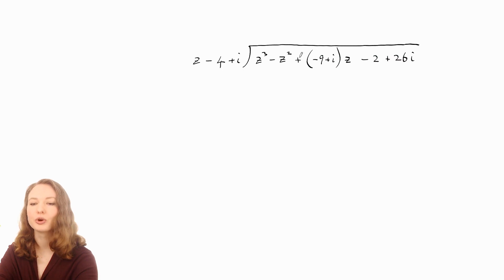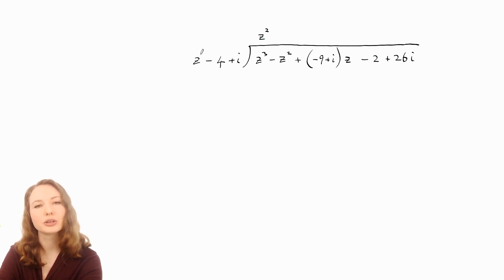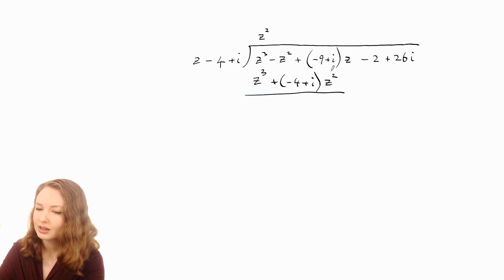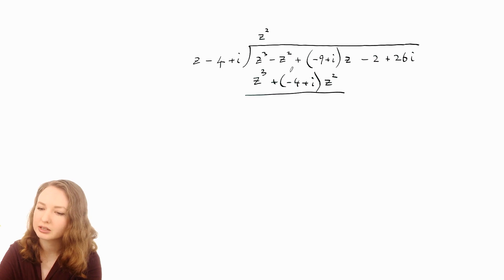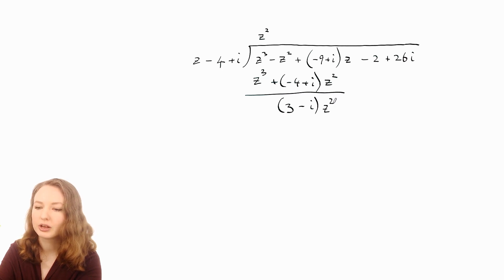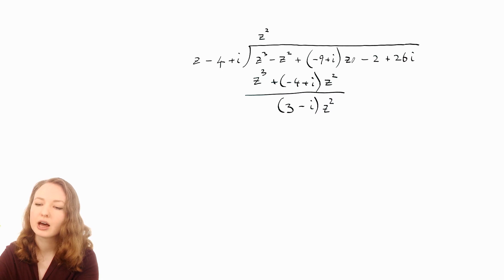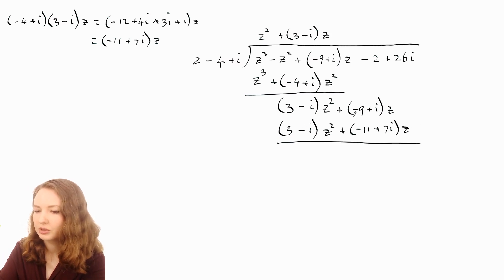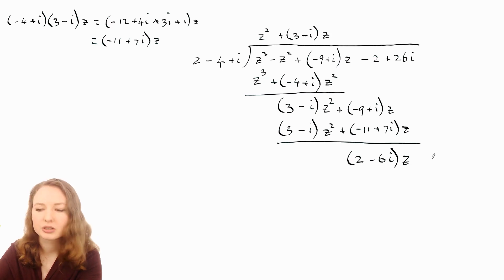Polynomial long division with complex coefficients examples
Combine polynomial long division with complex numbers for an extra challenge! I go over two examples in this video, showing you how to multiply and subtract the complex coefficients.